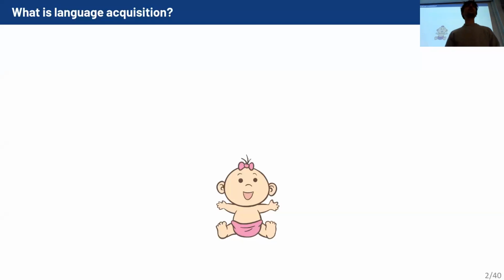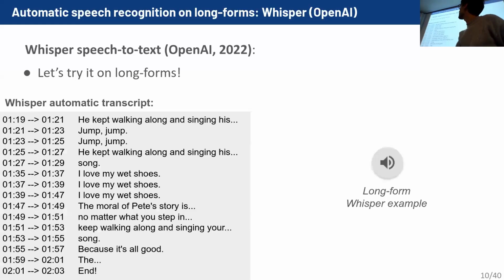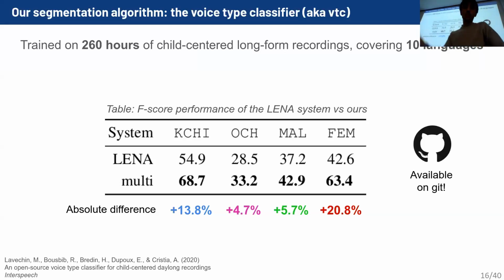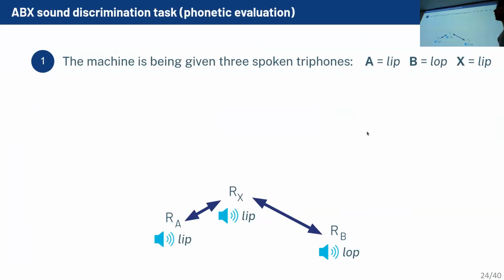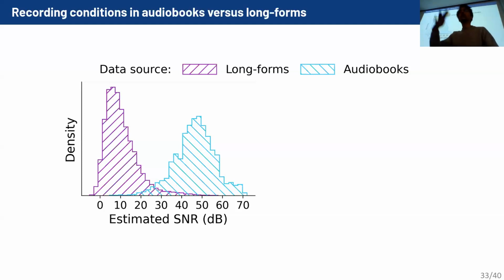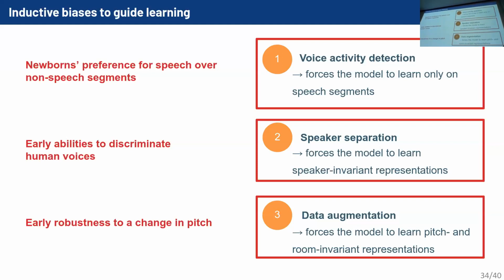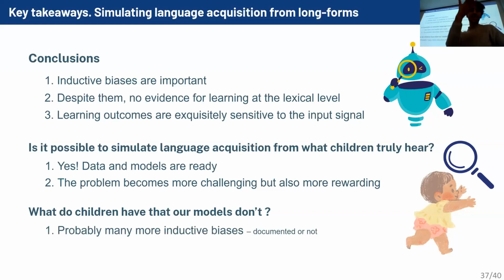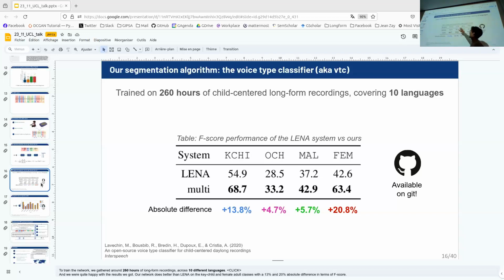SSF - Marvin Lavechin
Speech Science Forum talk given by Marvin Lavechin.